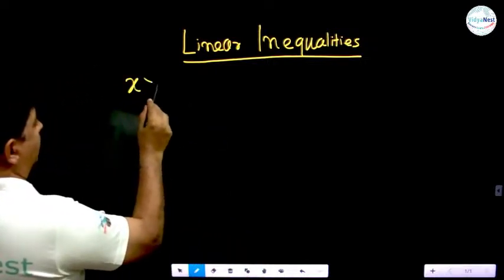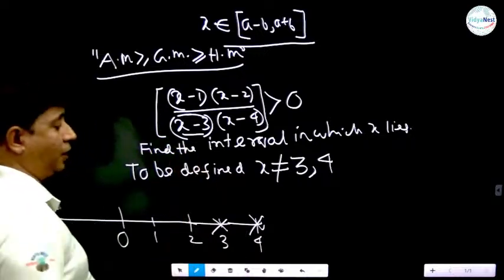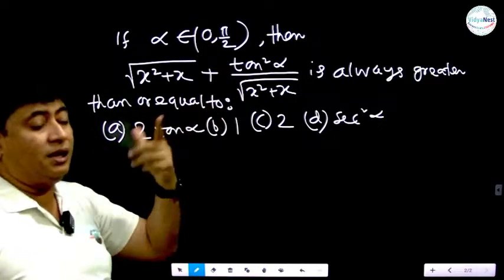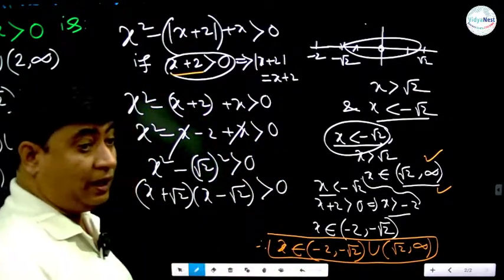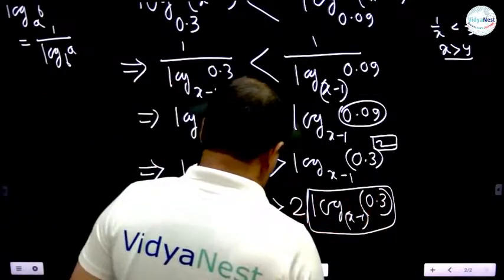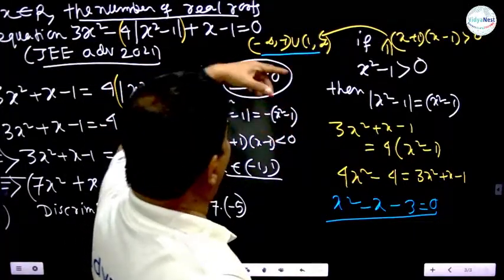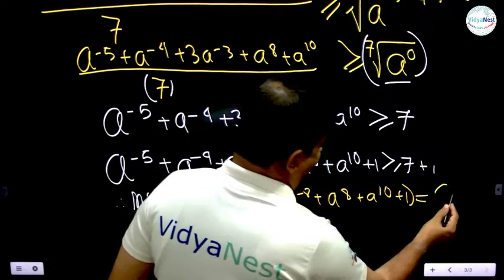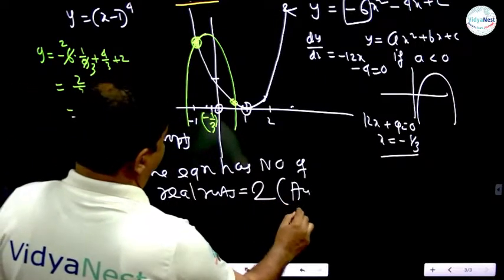Linear Inequalities | Full Chapter in ONE SHOT | Class 11 Maths 🔥